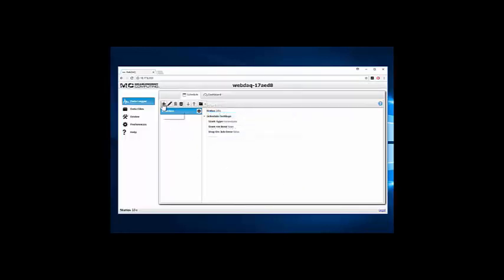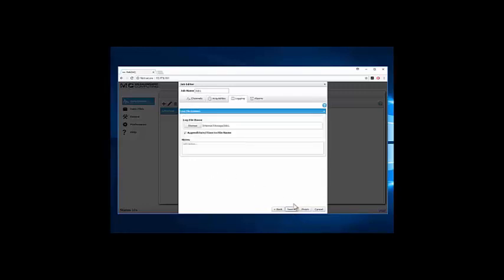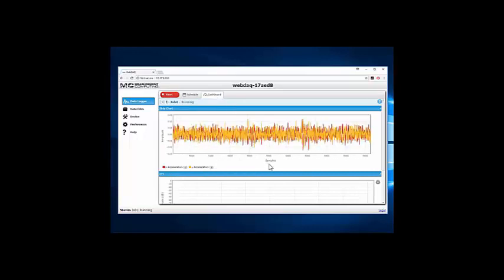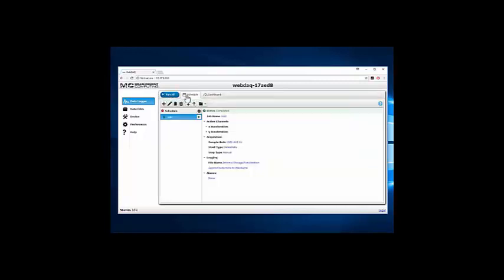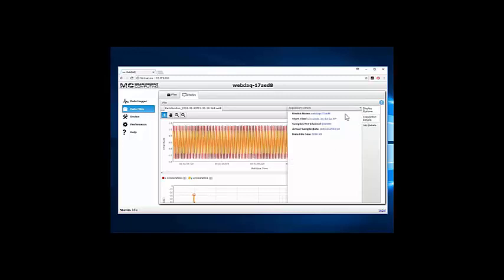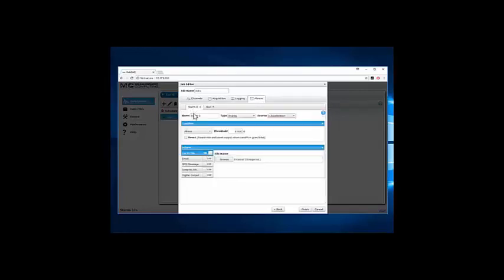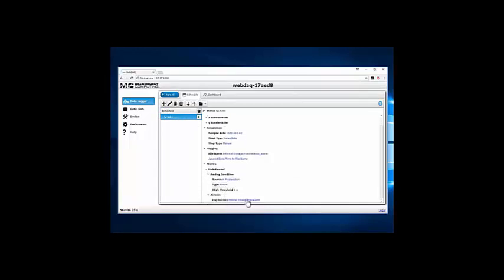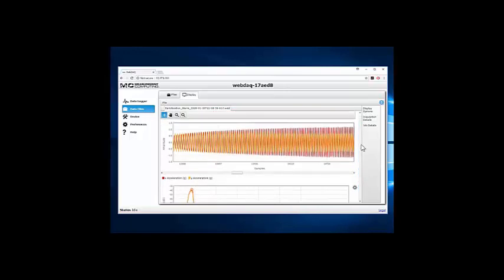WebDAQ 504 webinar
El WebDAQ 504 es un registrador de vibraciones y acústico autónomo diseñado para monitoreo, análisis y control remoto. En el video se muestran algunas de las características del software específicamente relacionadas con la vibración y el análisis, incluida una FFT en tiempo real.